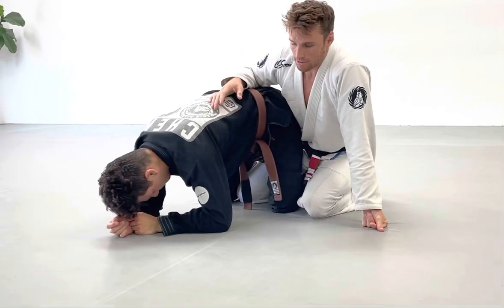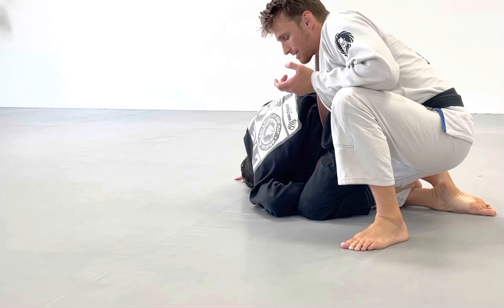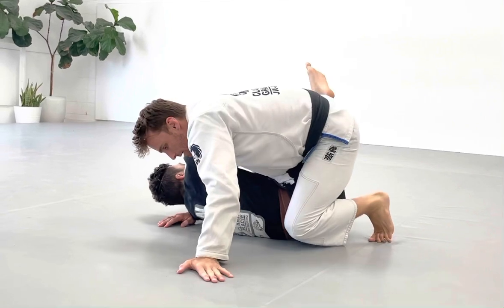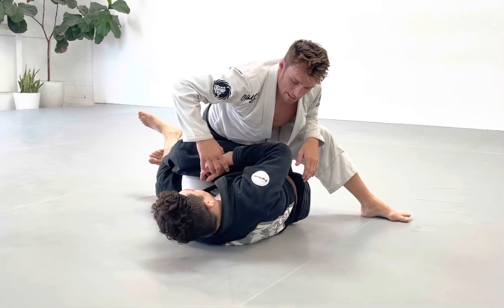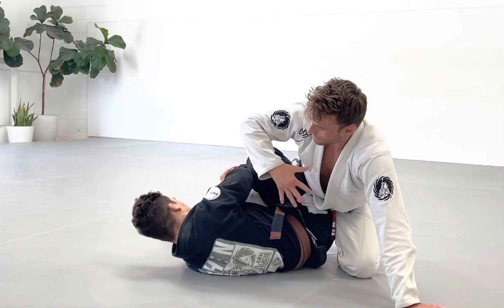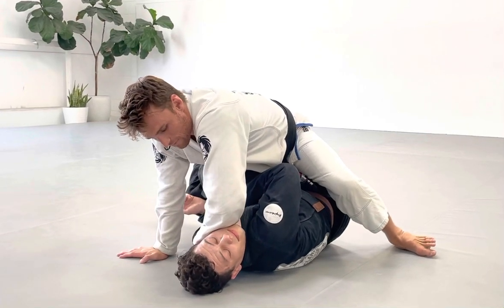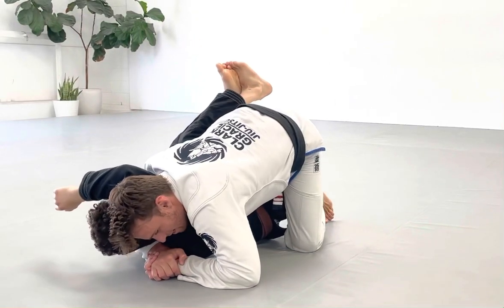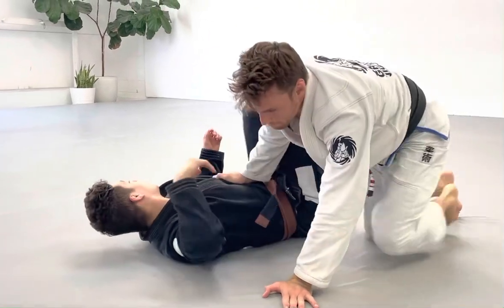Knee Bar Defense to Leg￼ Drag￼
Learn how to defend a knee bar while countering the attack to Leg Drag pass or Arm Triangle ￼